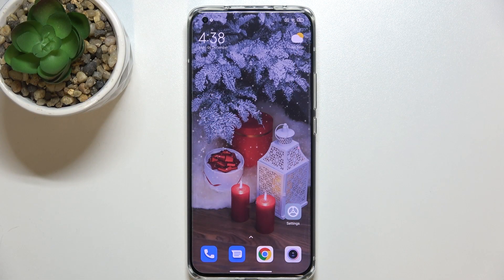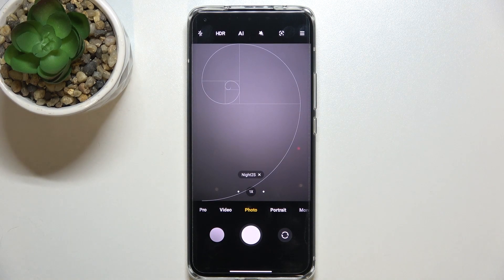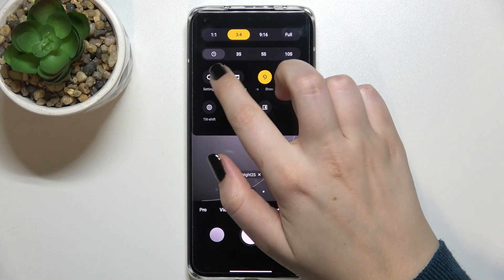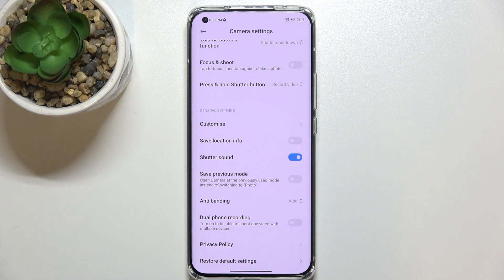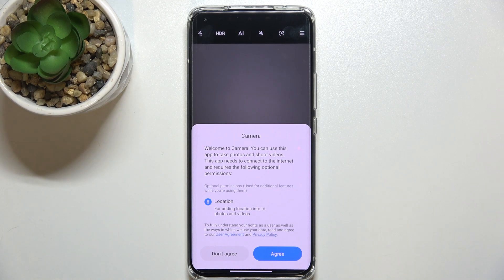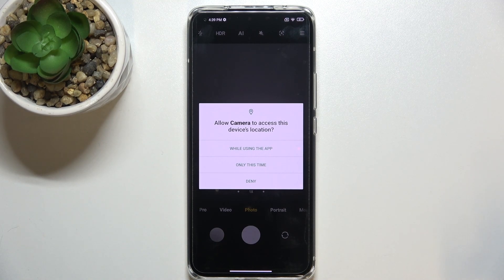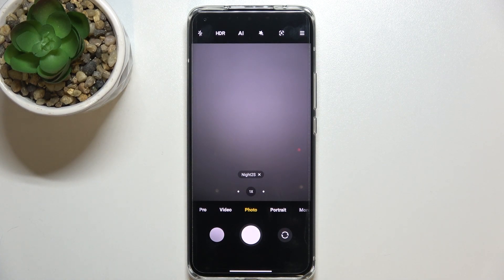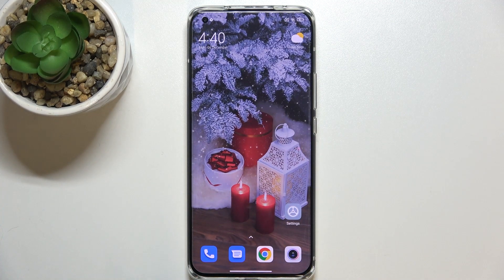How to Reset Camera Settings on XIAOMI Mi 11 Ultra– Restore Camera Defaults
Wondering how to reset camera settings on XIAOMI Mi 11 Ultra? Interested in how to restore camera defaults on XIAOMI Mi 11 Ultra? Come along with the video guide, where we show you how to smoothly reset camera settings in XIAOMI Mi 11 Ultra. If you are having a problem with camera configuration in your Xiaomi device, find out the above tutorial and learn how to bring back factory camera settings. Let’s watch the above instructions and restore camera defaults in XIAOMI Mi 11 Ultra. Visit our HardReset.info YT channel and get more tutorials for XIAOMI Mi 11 Ultra.

How to reset the camera on XIAOMI Mi 11 Ultra? How to restore camera defaults on XIAOMI Mi 11 Ultra? How to fix the camera on XIAOMI Mi 11 Ultra? How to bring back factory camera configurations on XIAOMI Mi 11 Ultra? How to repair the camera in XIAOMI Mi 11 Ultra?